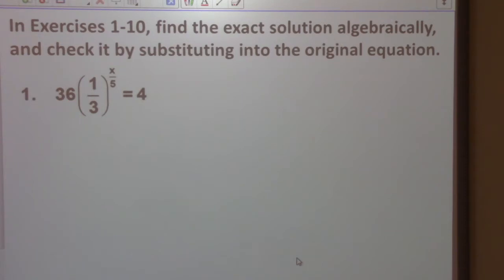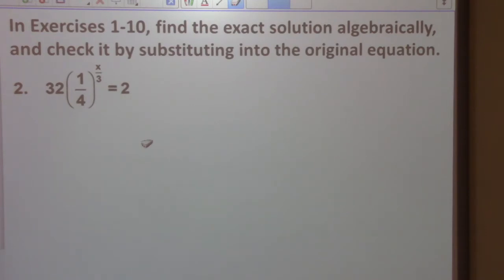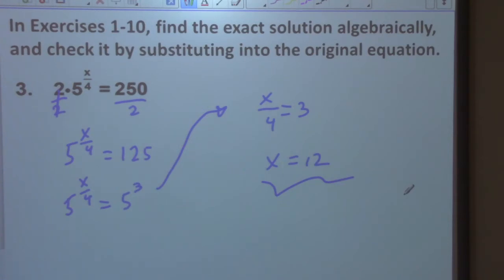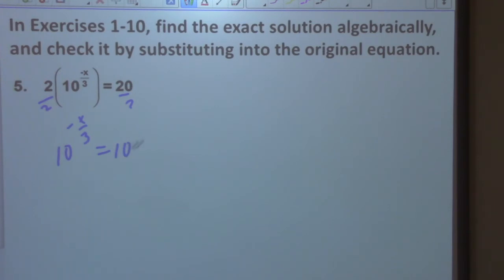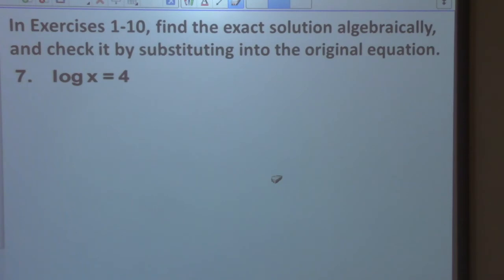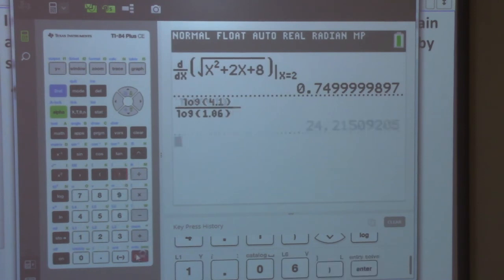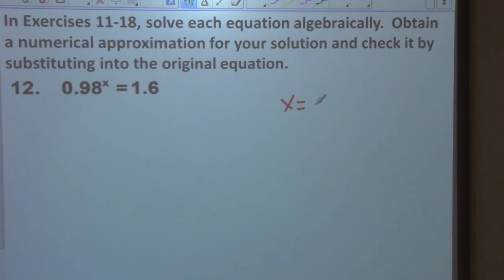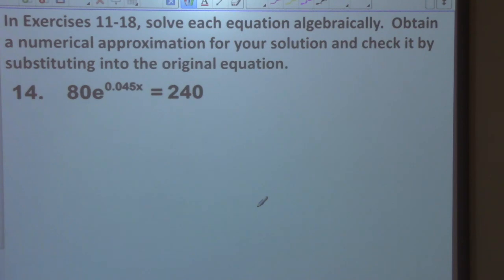Precalculus Class 11/17/20 Chapter 3.5 Exercises 1-14 Solve Exponential and Logarithmic Equations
Today in class we solved logarithmic and exponential equations.